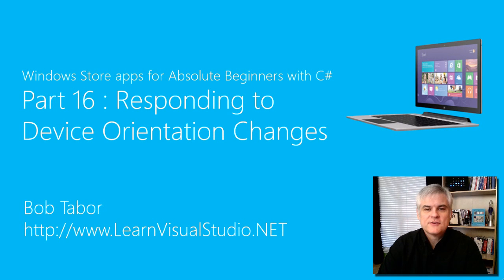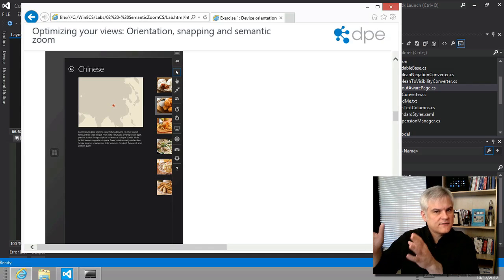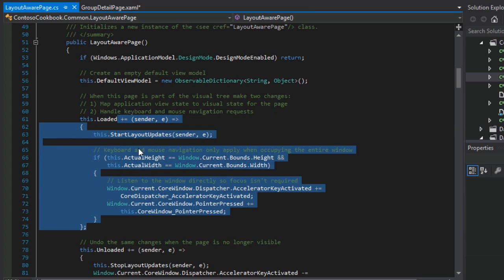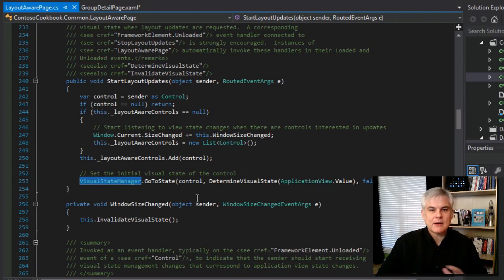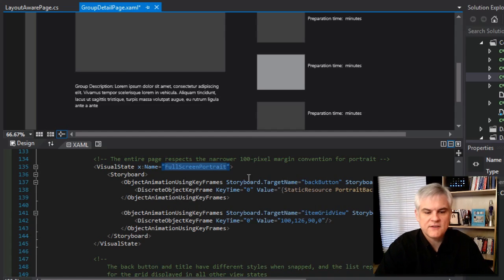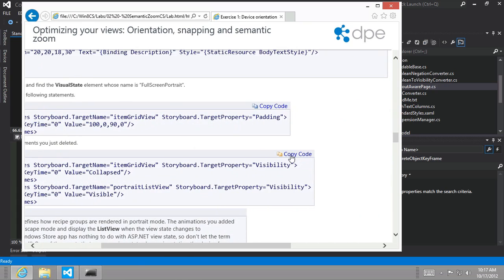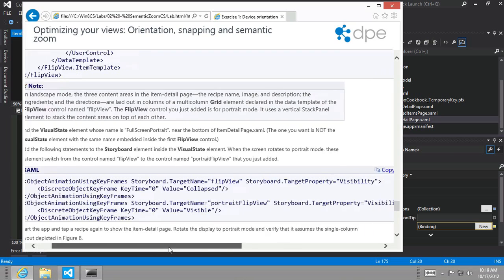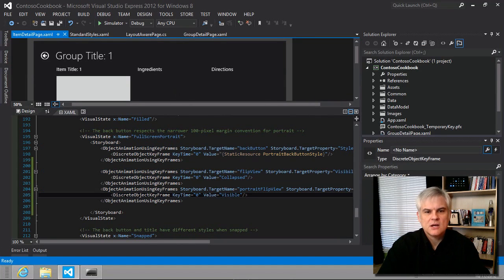Windows 8 Apps with C# - Part 16: Responding to Device Orientation Changes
We head back to the LayoutAwarePage and discuss how it works with the VisualStateManager to allow us to declarative respond to changes in orientation on our user's device